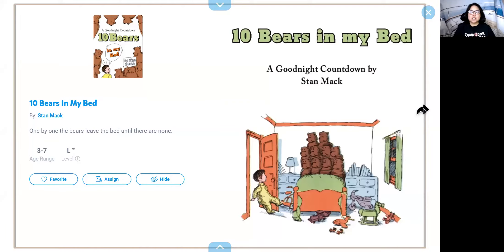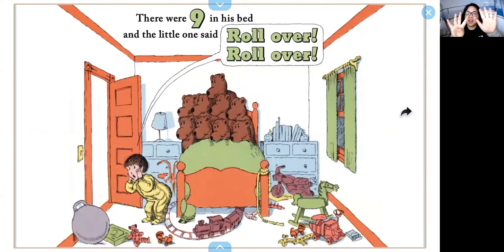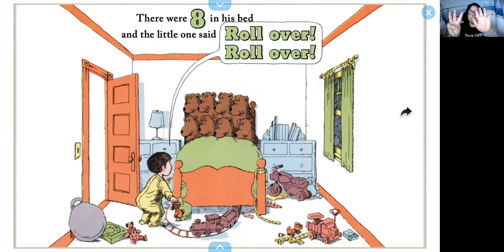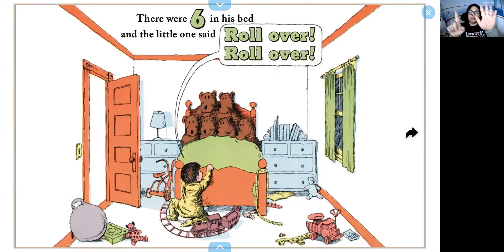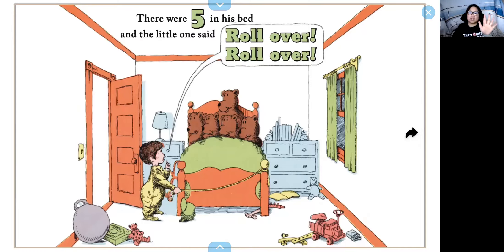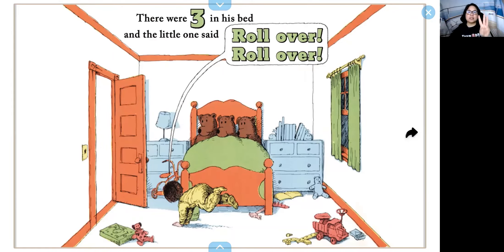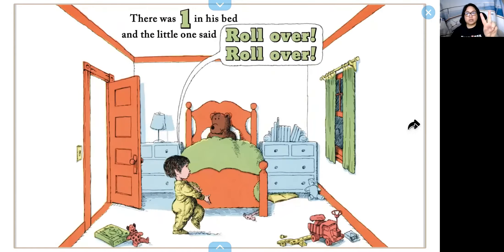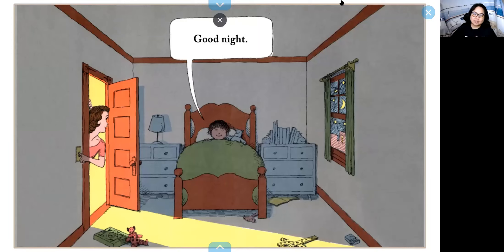10 Bears in my Bed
A read aloud and sing along of 10 Bears in my Bed by Stan Mack, read/sung by Ms Debby